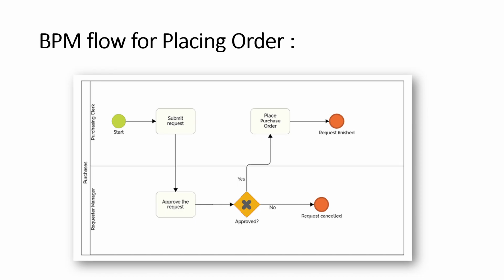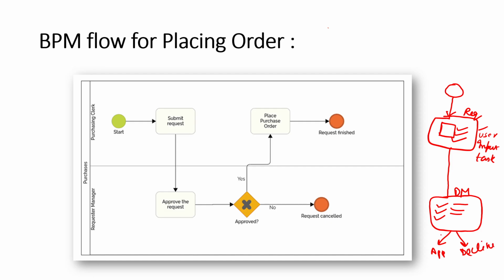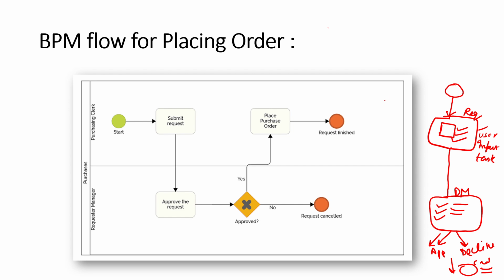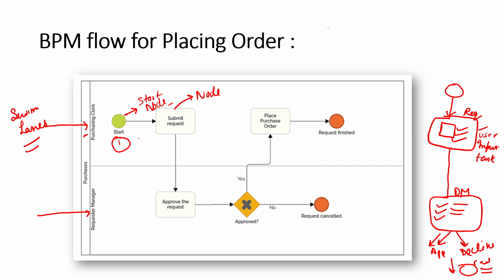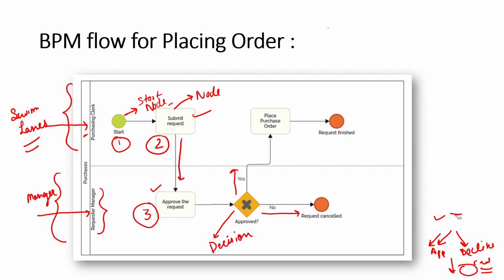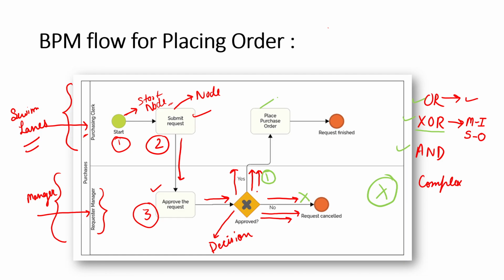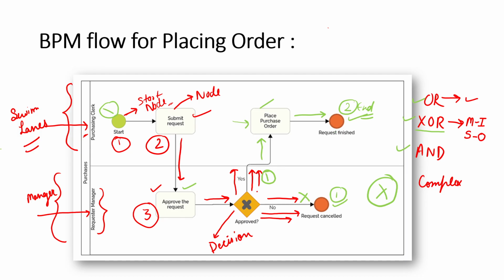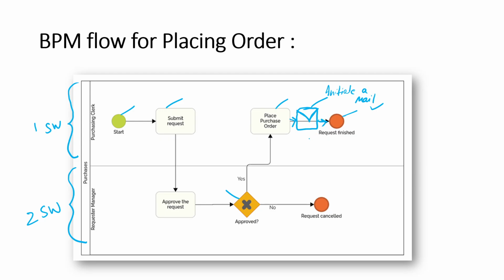BPM Flow diagram : Part 4 BPM career building